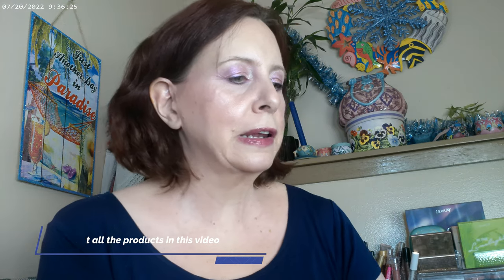Sweet Lilac by Juvia's Garden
LYS LN#3 Juvia's Place Garden of Juvia's Palette, It Cosmetics Superhero Mascara, NYX Thick It Stick It Cool Ash Brown, Physcian's Formula Butter Glow Natural, Fourth Ray Glisten Up, Uoma It's Complicated , ELF Who Glow Fair 1,Loreal Lumi Bronze IT LIght, Pretty Fresh Concealer by Coloupop,Catrice Sungasm Powder, Catrice Supreme Rose Beam Highlight, Pat McGrath Bridgerton Blush